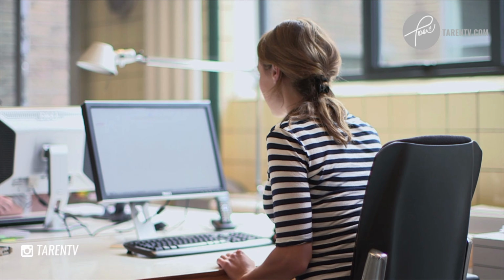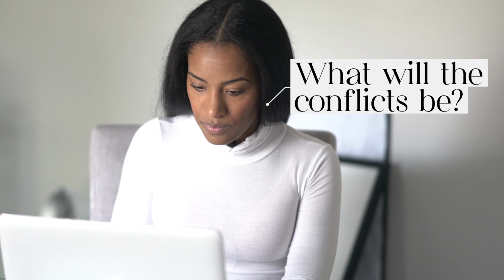Trademark Application Preparation Process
Trademark is a popular topic when it comes to branding. But an even more popular topic is the trademark application. Trademark USA applications are very tedious, although they appear to be straight-forward. Often times, entrepreneurs waste their hard earned money thinking that there is not a big difference in the applications for trademark vs copyright. And this video should help entrepreneurs see there is a BIG difference, and there are steps that are needed for trademark registration to be successful. So, I'm walking you through the top mistakes I see made during the trademark registration process that are automatic red flags to an Examinging Attorney. Trademarking a business name can be easy if you know what you're doing and SUPER difficult if you do not. So, let's talk intellectual property and get into the weeds of trademarks.